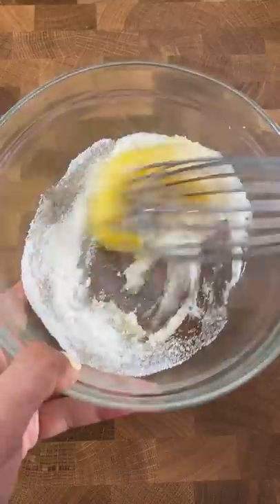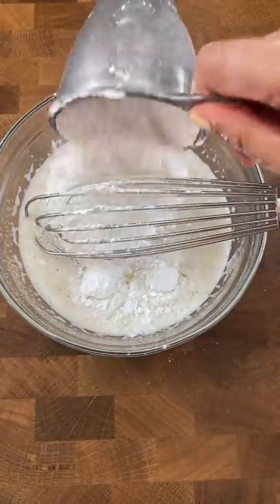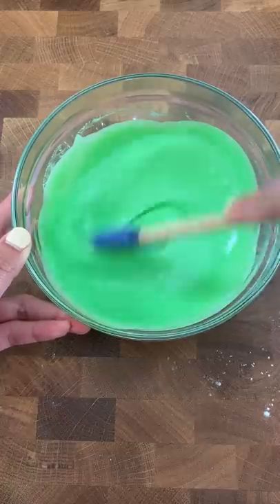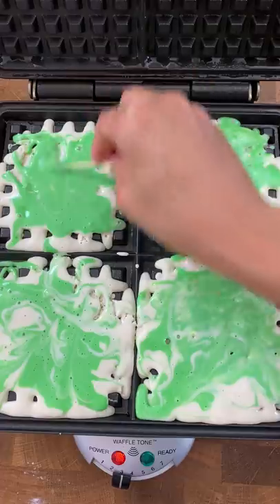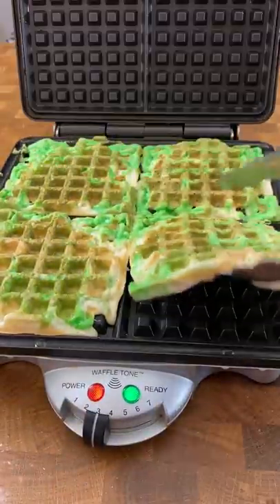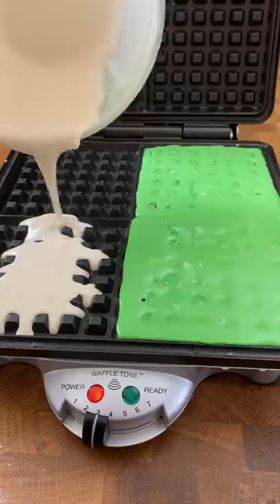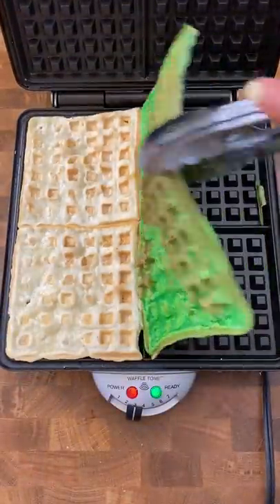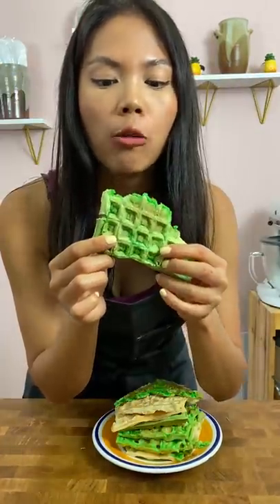Easy Mochi Waffles